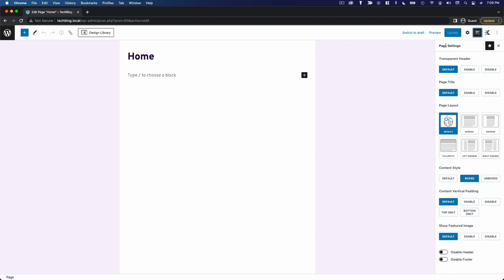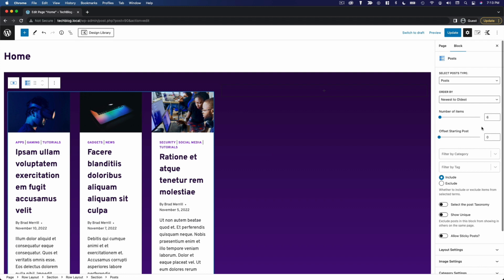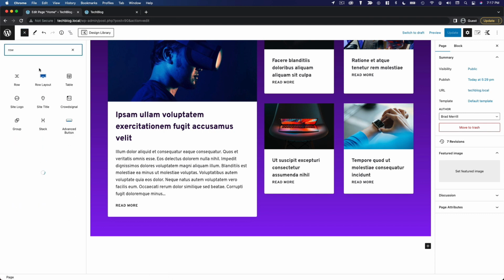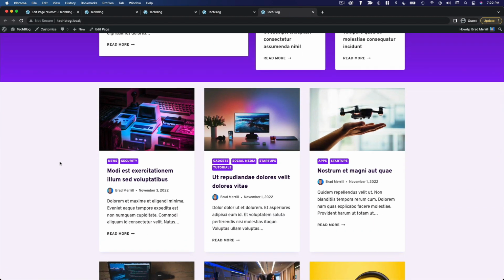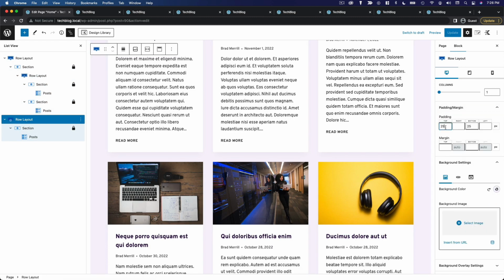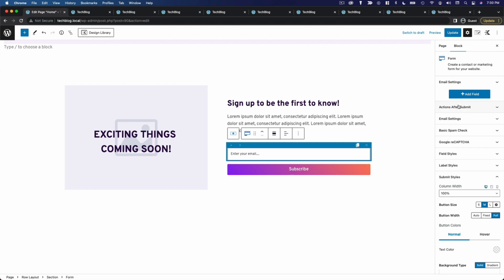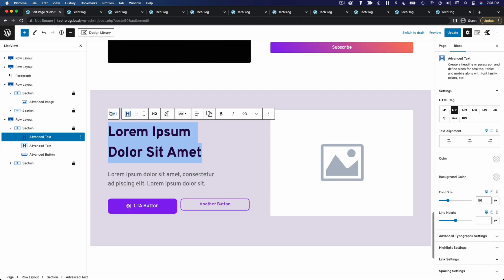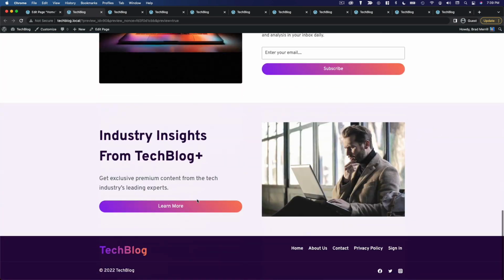Designing A Custom Static Homepage In WordPress | WordPress Masterclass Part 62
Course Tools & Resources In this video, we'll design and build a beautiful static homepage for our example WordPress site, with the help of Kadence Blocks.